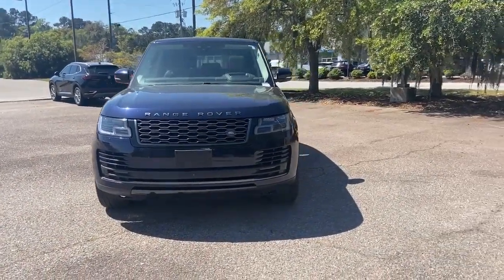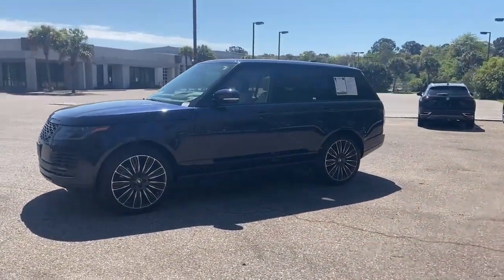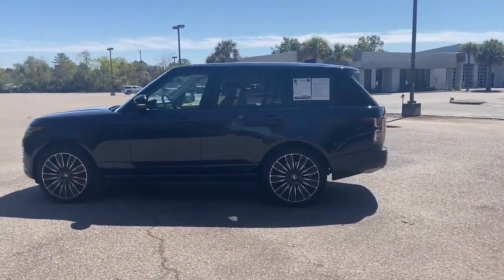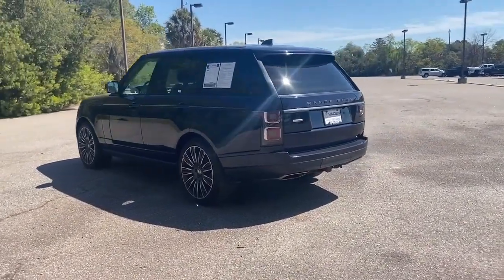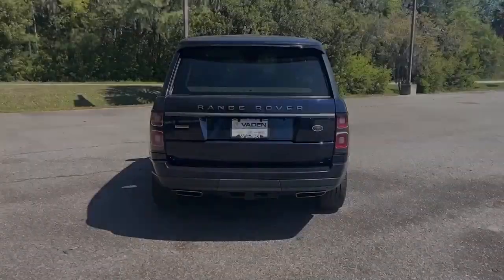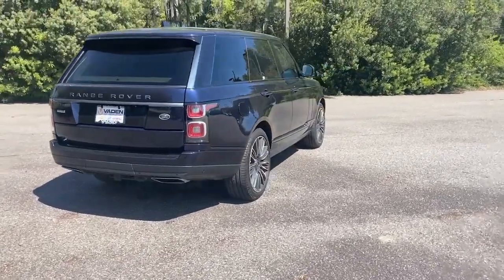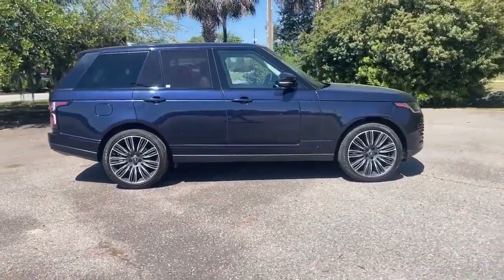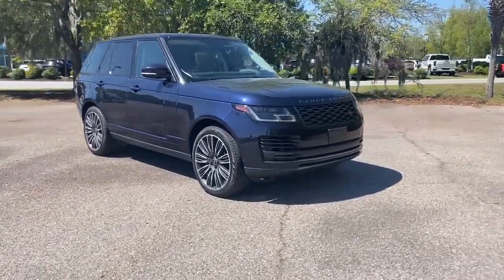Used 2019 Land Rover Range Rover Beaufort, SC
Year: 2019
Make: Land Rover
Model: Range Rover
Engine: 8 5.0 L
Transmission: Automatic
Color: Loire Blue Metallic
Interior: Ebony/Ebony/Ebony/Ebony
Mileage: 75413
Stock #: KA519240
VIN: SALGS2RE4KA519240
Priced below KBB Fair Purchase Price! CARFAX One-Owner.

Address:
103 Robert Smalls Parkway